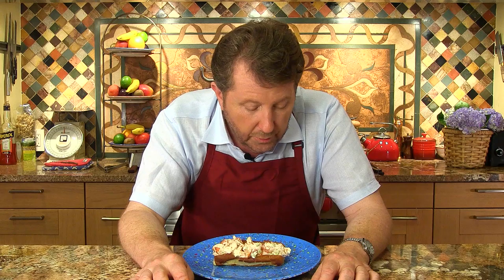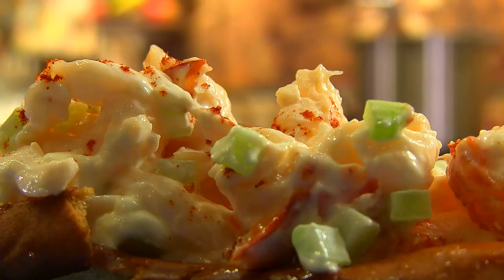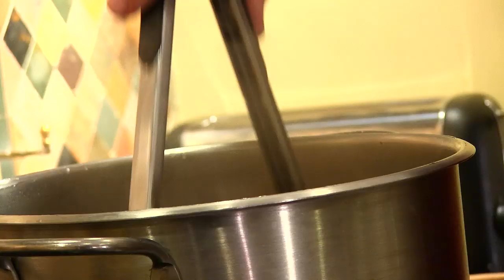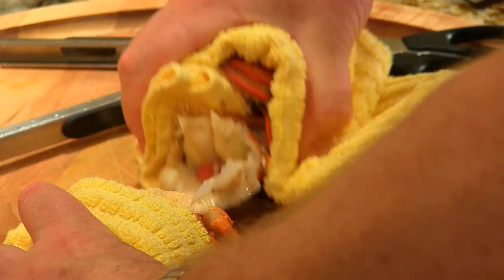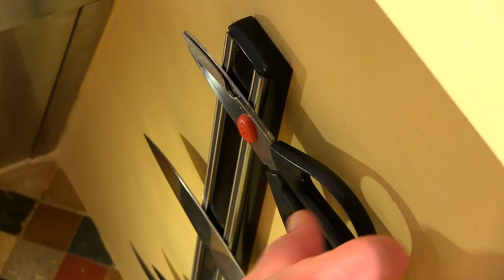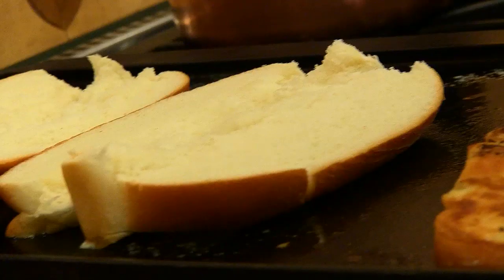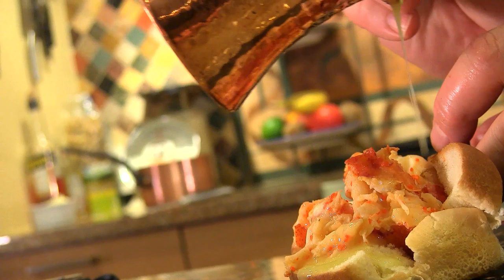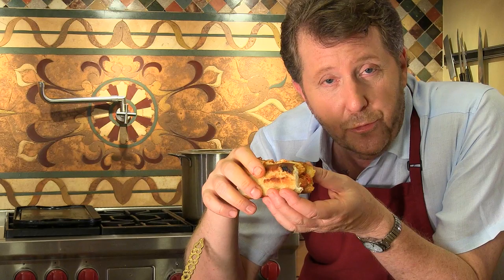On a Roll: The Lobster Sandwich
Available for viewing in 1080P HD
Featuring David Rosengarten
Photographed/Directed/Edited by Daniel Boneville